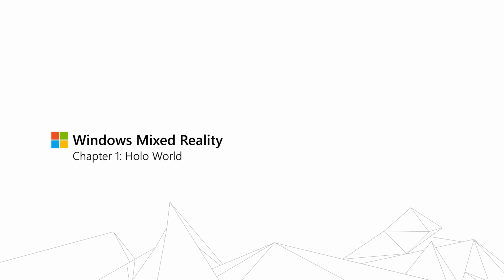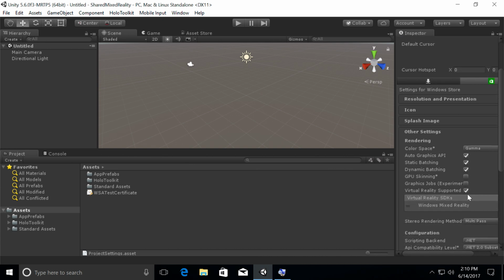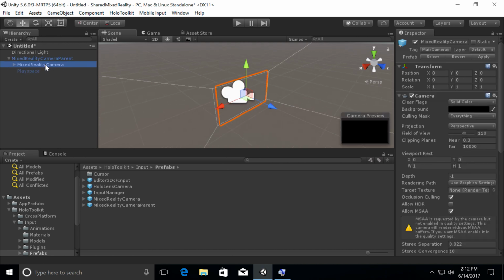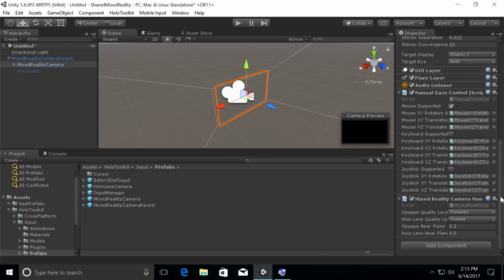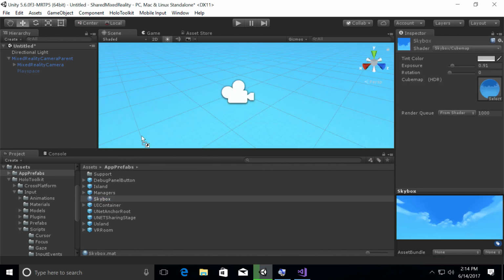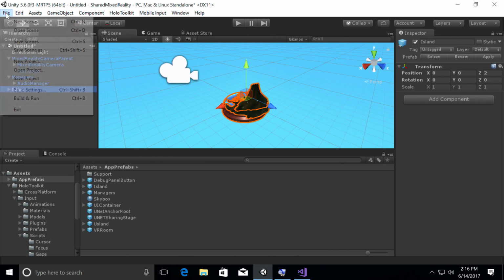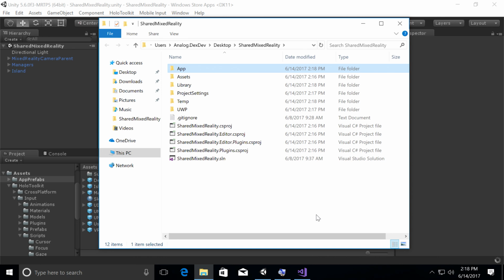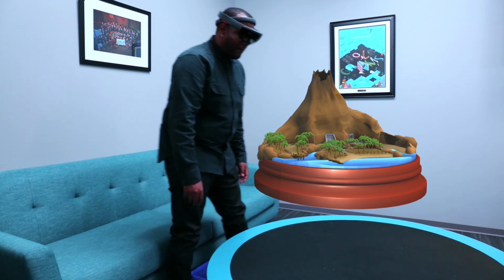Microsoft HoloLens: Course 250 - Ch. 1 - Holo World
"This is the first chapter to the Mixed Reality Academy 250 course.  This series is composed of 5 chapters of a tutorial that will build a basic shared experience that runs on both HoloLens and Windows Mixed Reality immersive headsets.